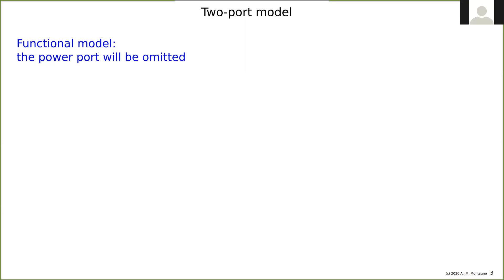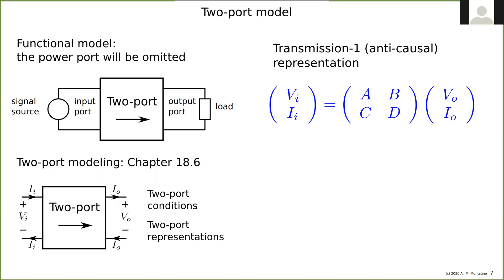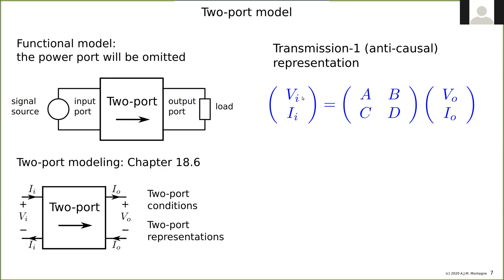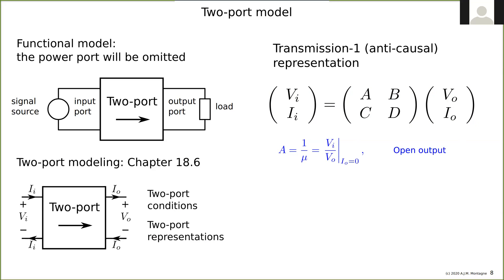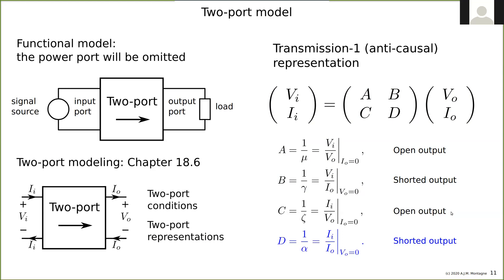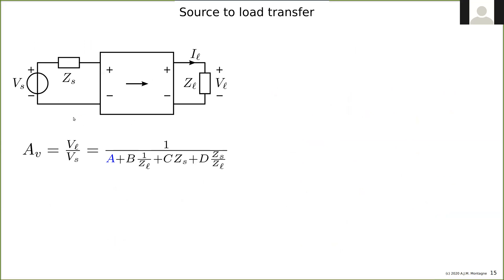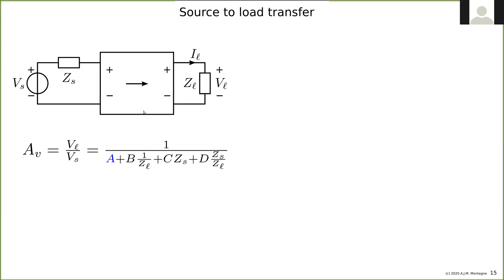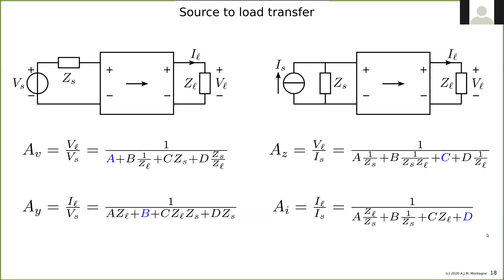2020 06 22 Session 1 9A Amplifiers characterization and modeling of ideal behavior Two-port Model